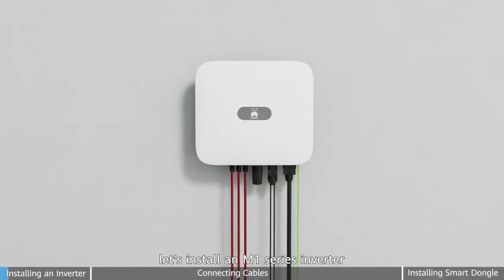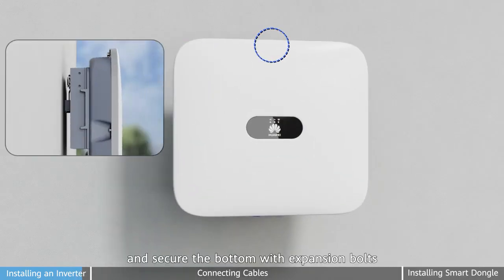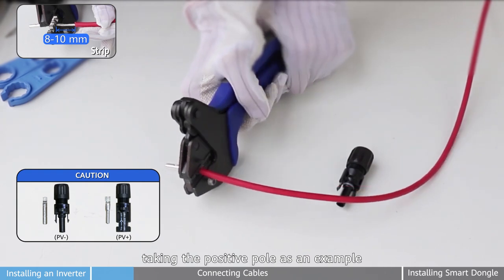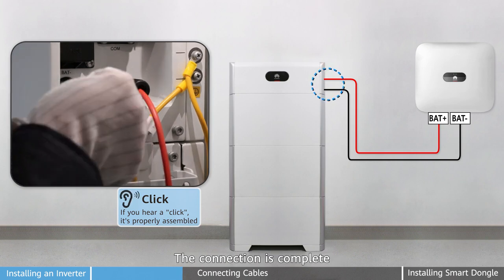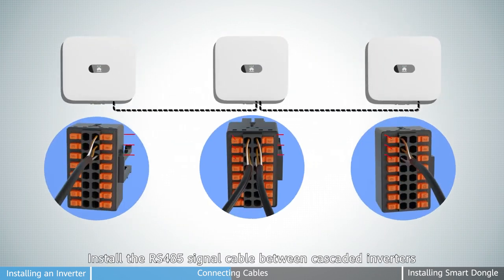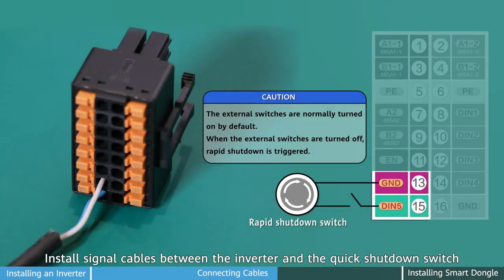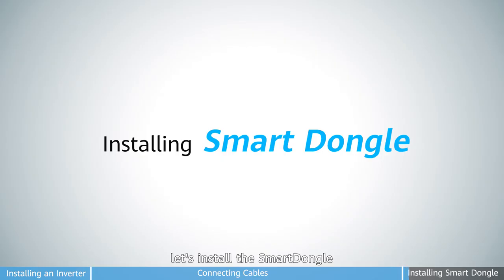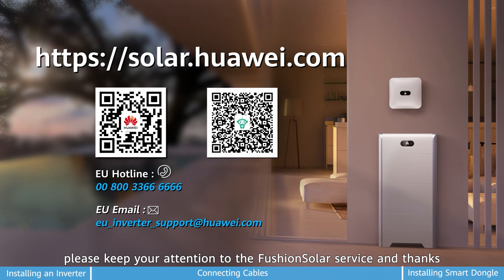SUN2000-(3KTL-10KTL)-M1 Installation Video